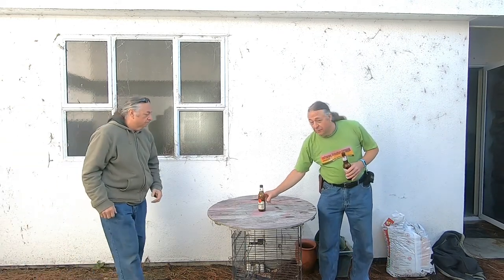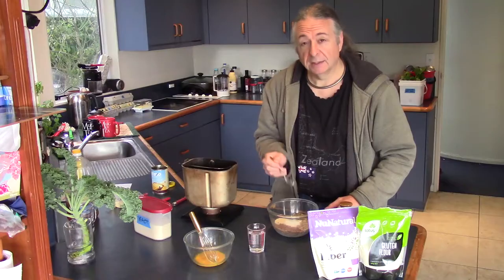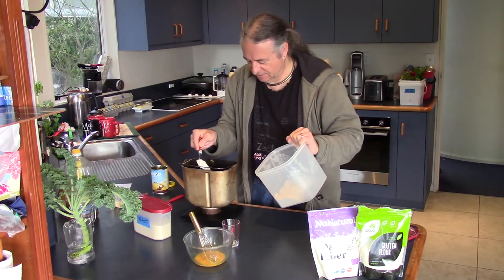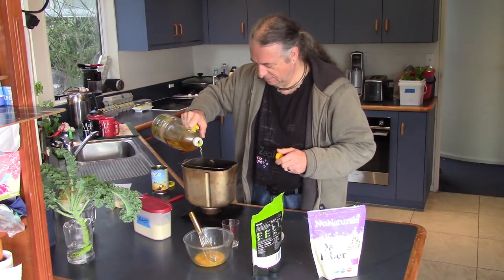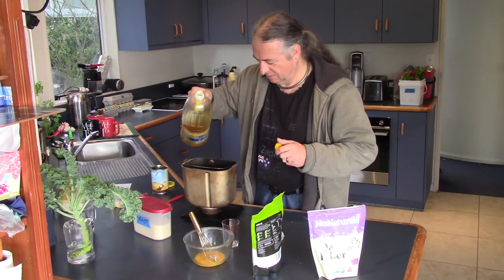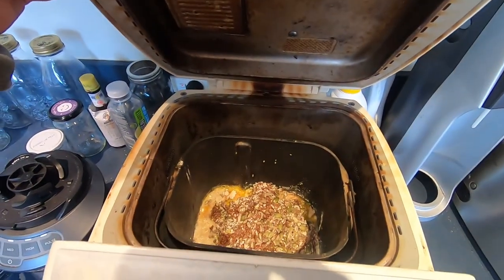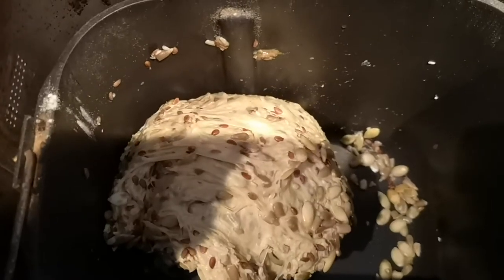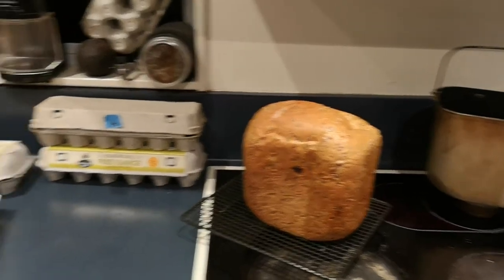Episode 55 - Keto Rye Loaf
When you're on a low-carb or keto diet, you start to crave potatoes, pasta, rice and so forth. Bread is particularly problematic because you can't use flour. After much experimentation, and the occasional small, windowless building, we've perfected a malty rye loaf that actually tastes like bread. If you didn't say it was low carb, they'd never guess. Unlike others, the ingredients are relatively simple and it works in a regular breadmaker.